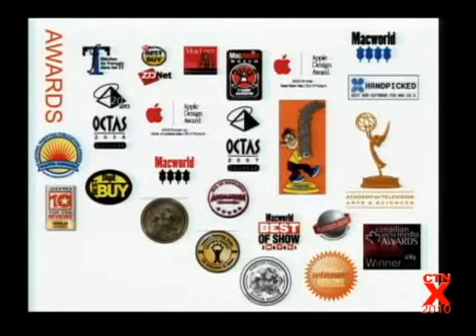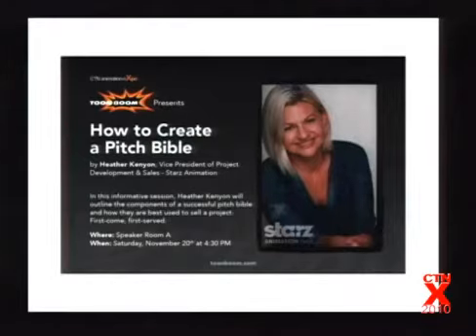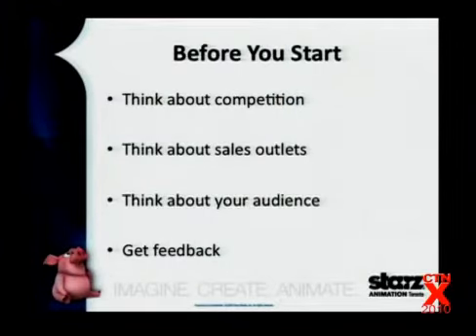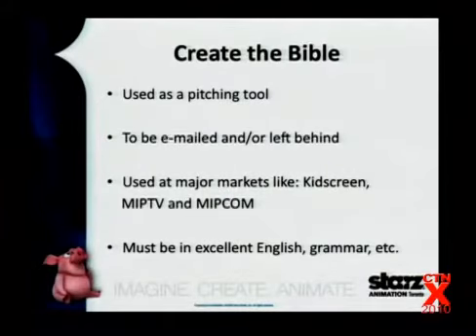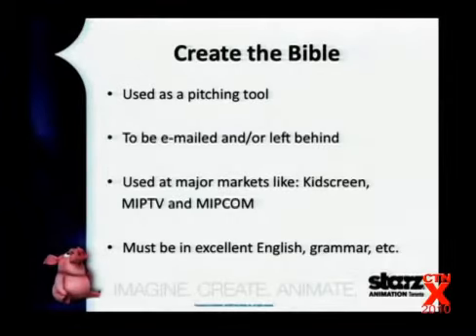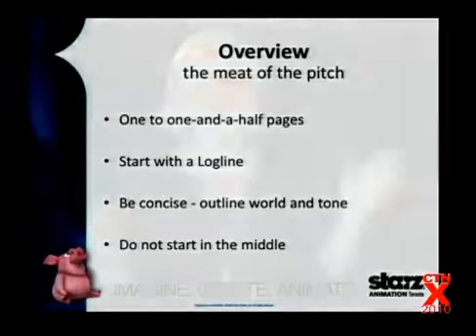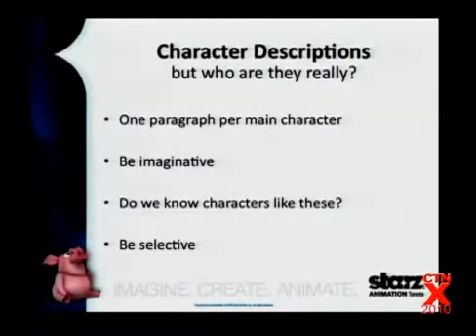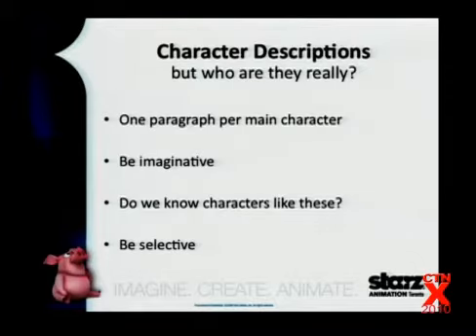How to submit a cartoon to any network MUST WATCH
this video is a bit old but the methods still work
NEVER THINK YOU CNAT DO IT KNOW THAT A TURN DOWN LETTER IS NOT THE END OF YOUR JIUNEY KEEP PRESSING ON TO HELL WITH THEM HATING ONG YOU USE THAT REJECTION AS ATOOL TO PROVE THEM WRONG